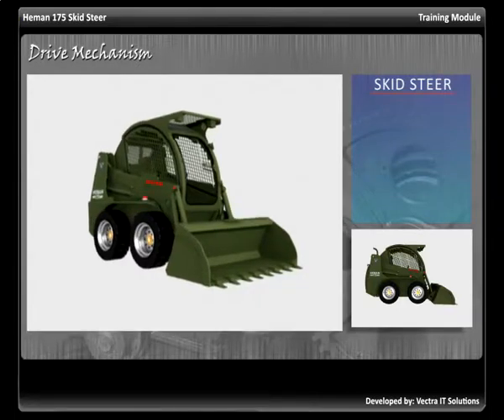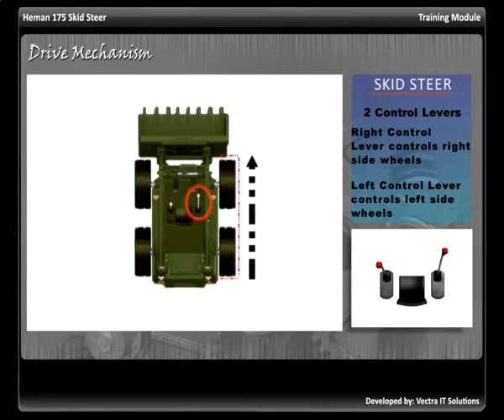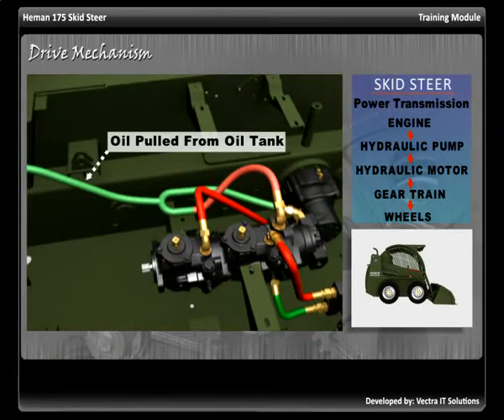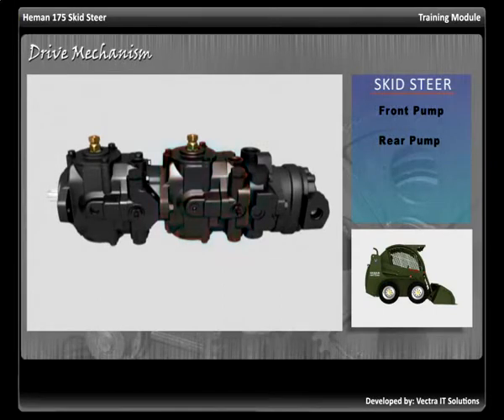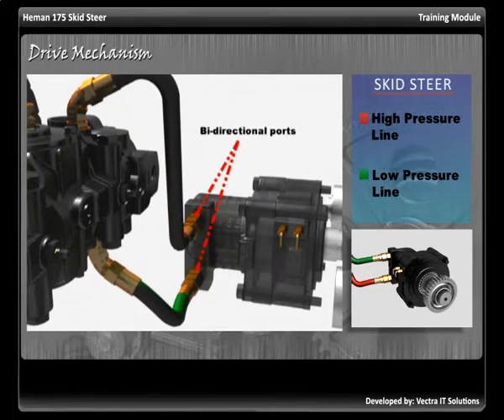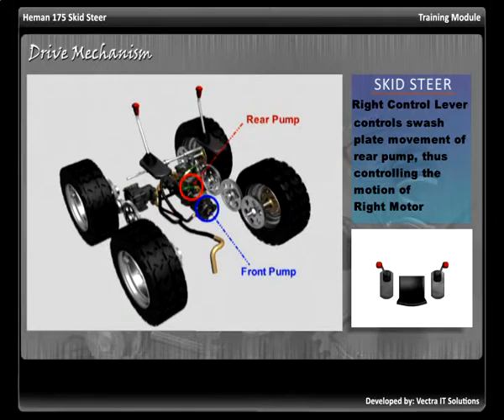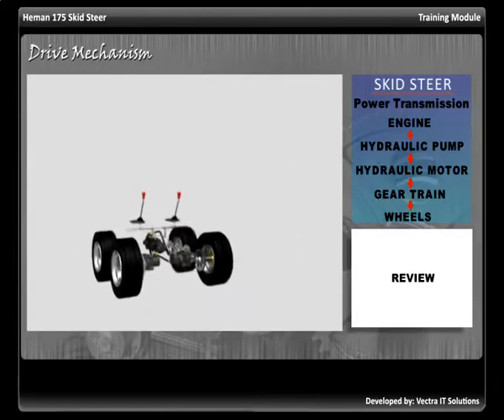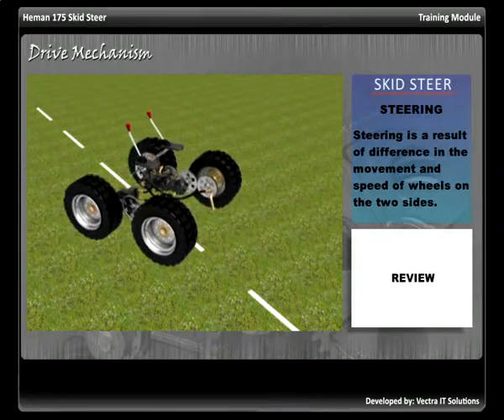VBT Drive Mechanism in Skid Steer